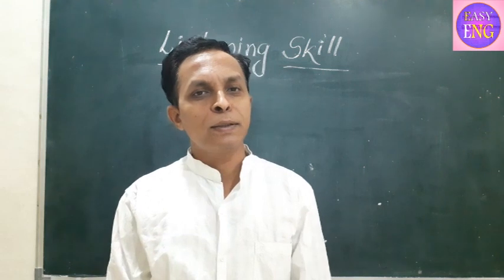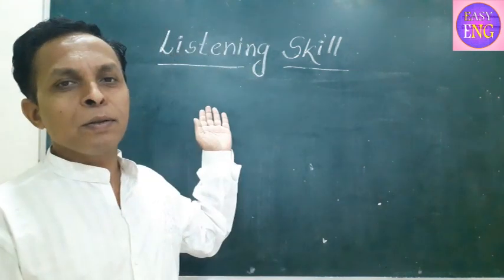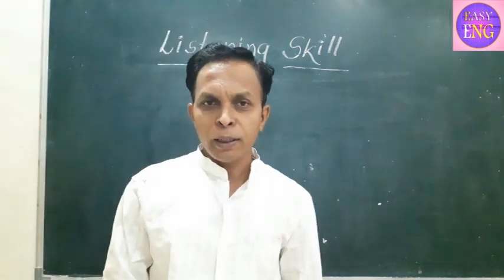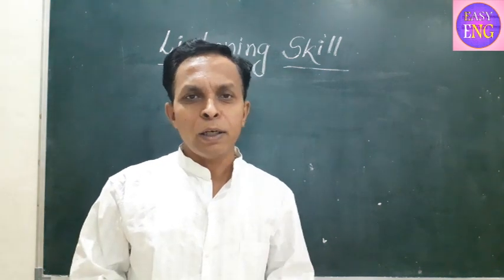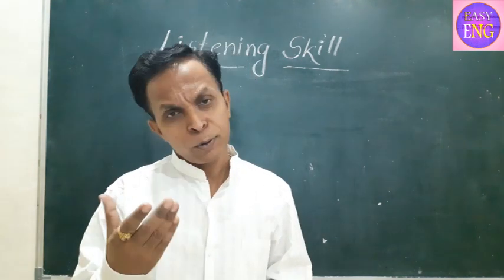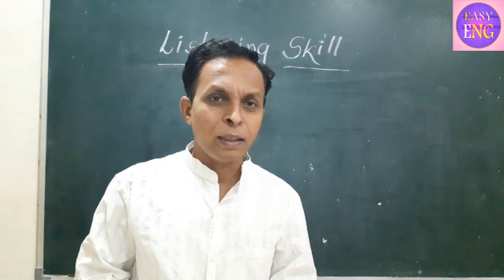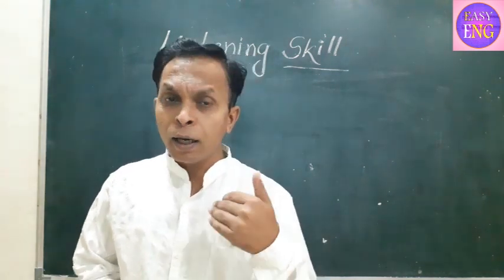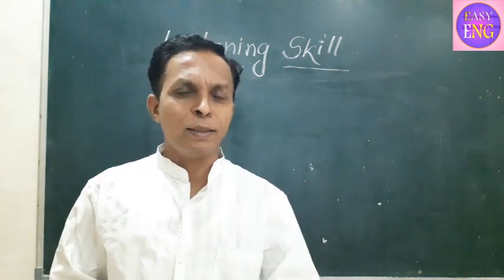Listening Skill Part 6 (Activity Based)